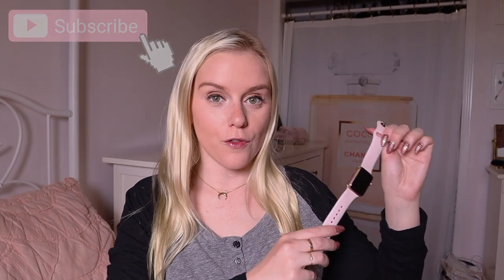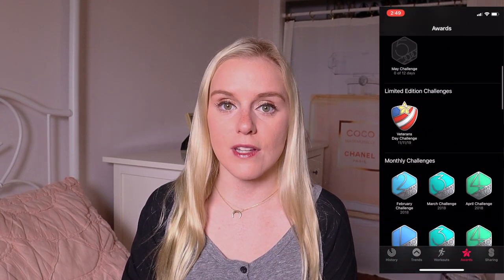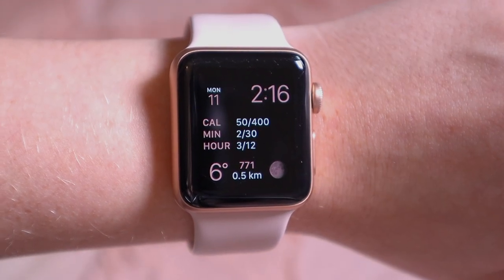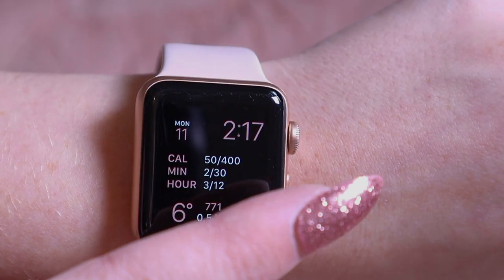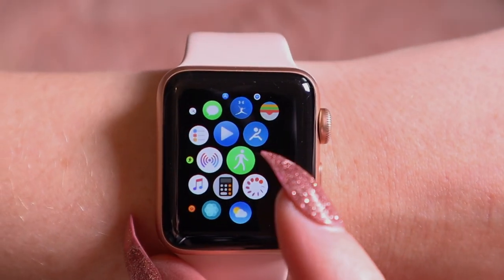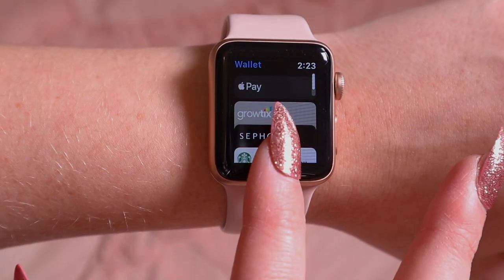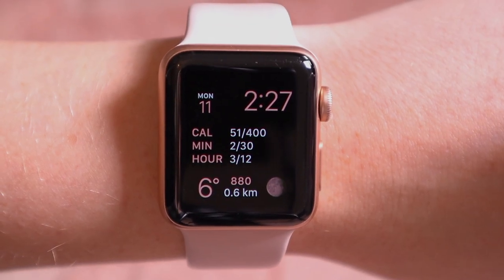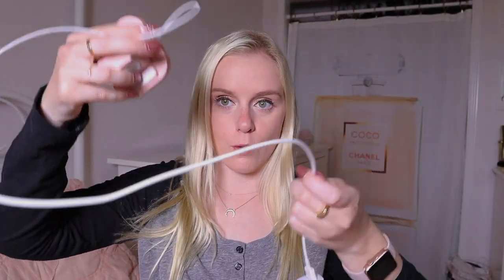WHAT'S ON MY APPLE WATCH (SERIES 3): APPS, ACCESSORIES AND SETUP!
Hello everyone!

In this video I talk about what's on my apple watch (series 3)! I will let you guys in on my setup, the apps that I love and the accessories that I use. I also specifically talk about how the fitness tracking features on the apple watch make it worth it overall. I hope you guys enjoy!

♡ I N S T A G R A M: @alexcaravaggio
♡ T W I T T E R: @alexcaravaggio

♡About me! ♡

♡Name: Alex Caravaggio
♡Camera: Canon M50
♡Editor: Imovie

LINKS:

PINK APPLE WATCH CHARGING DOCK

FTC: This video is not in collaboration with any brands.